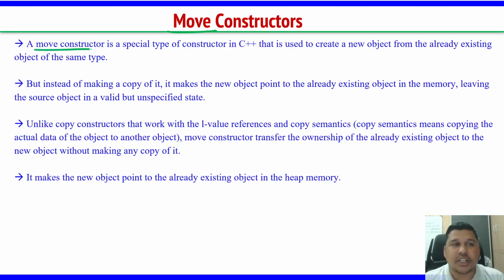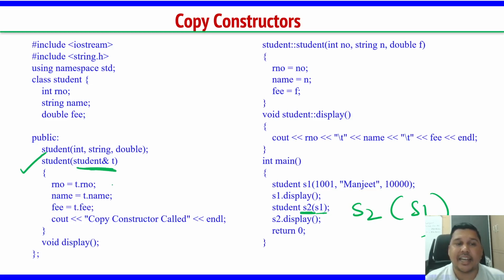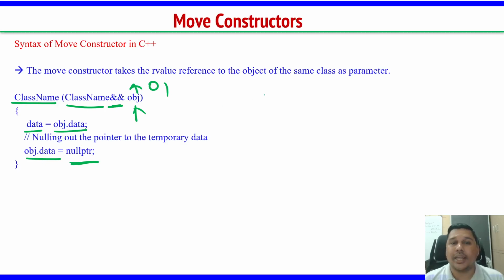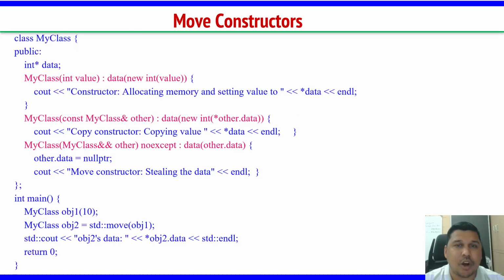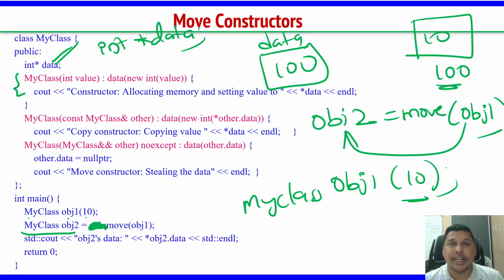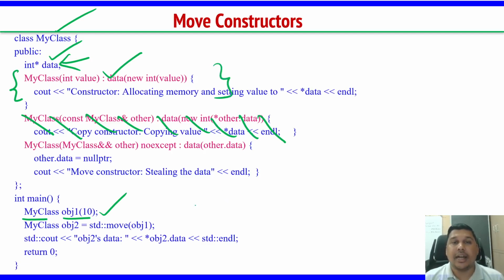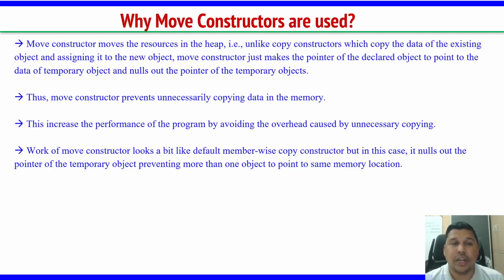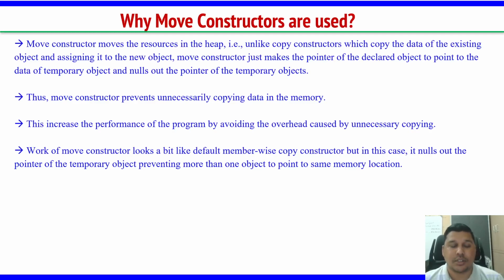Lec-19.2: Move Constructor in C++